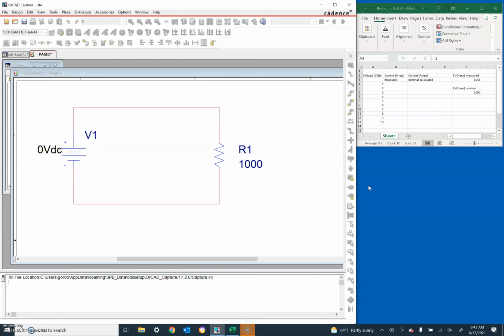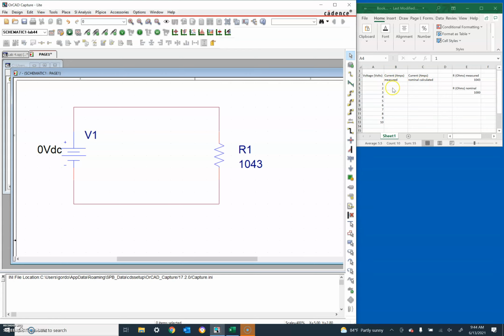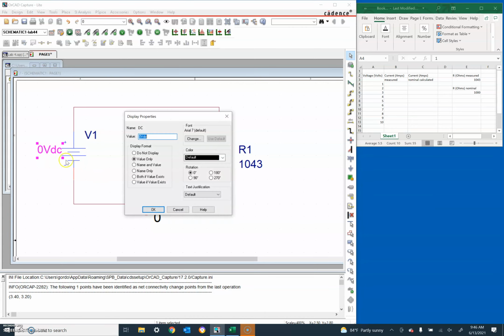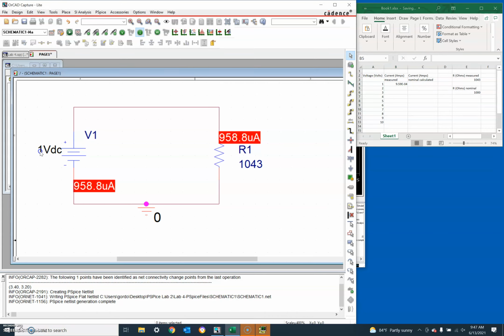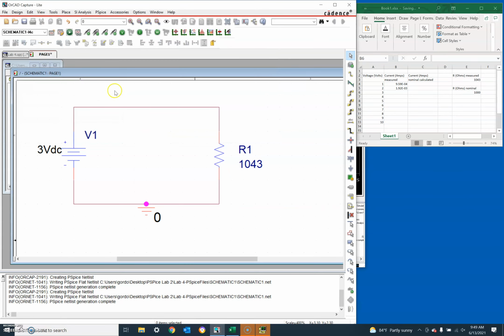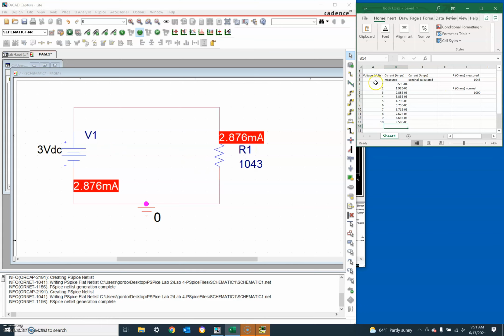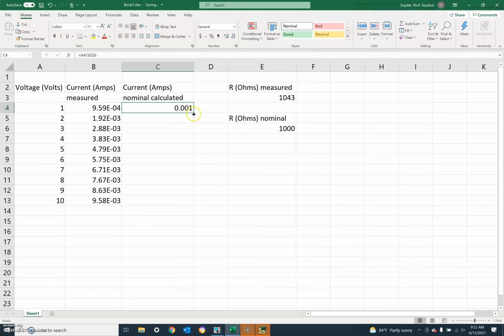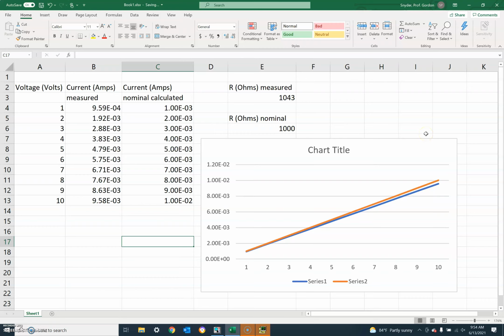PSpice Lab 4 - Voltage and Current Linearity In A Simple Resistive Circuit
In this video I use PSpice to take some measurements and Excel to record the measurements and make a simple graph showing the linear relationship between voltage and current in a simple DC circuit.